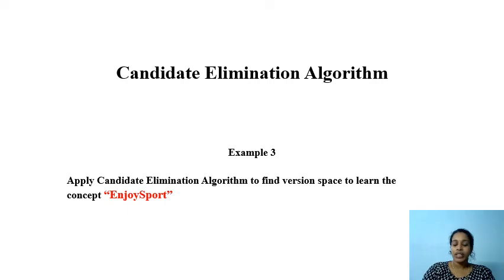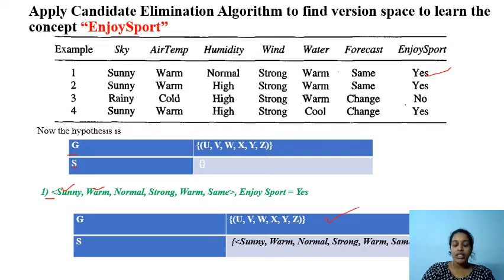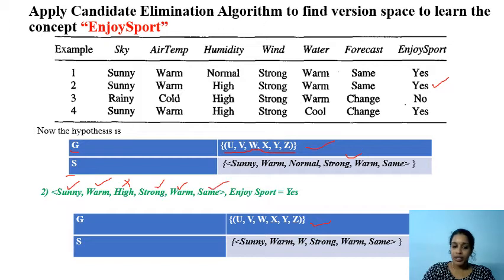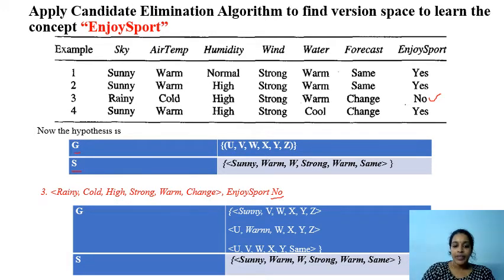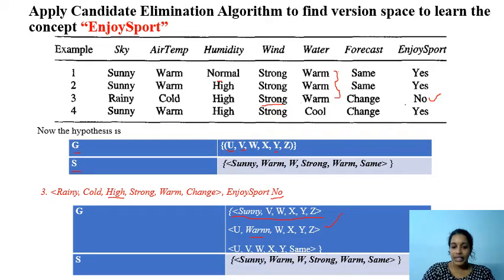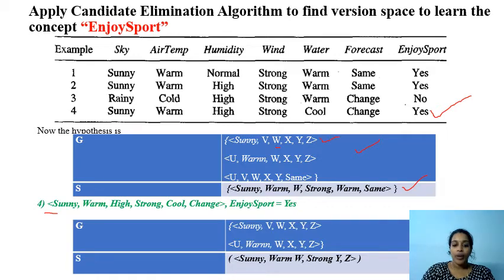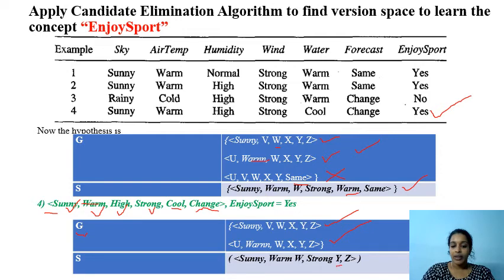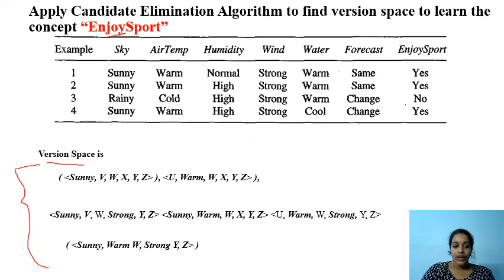Candidate Elimination Algorithm Example 3